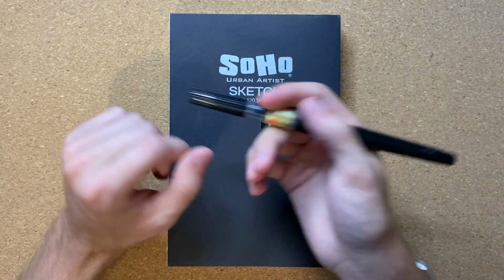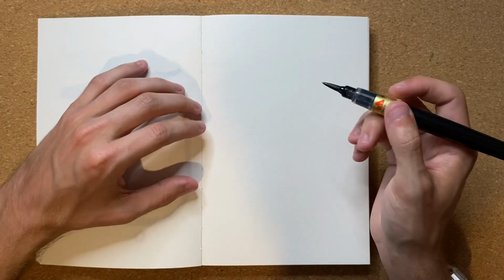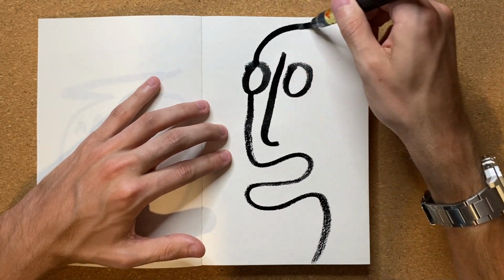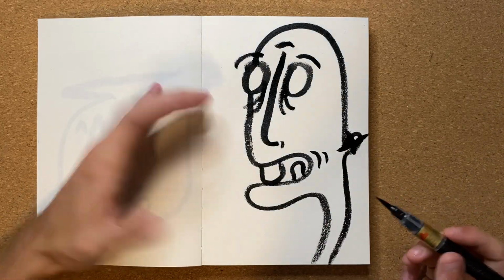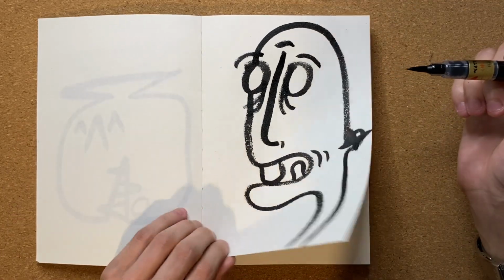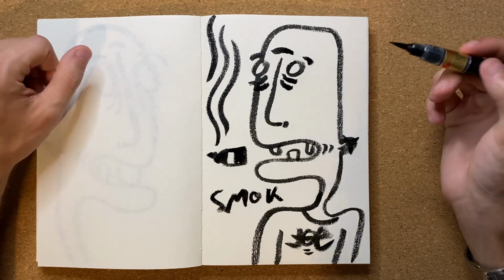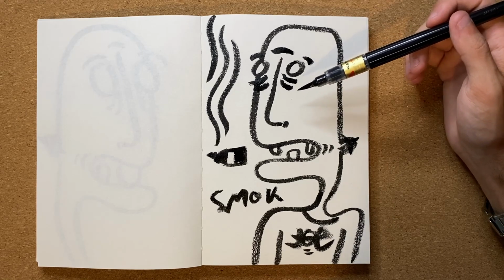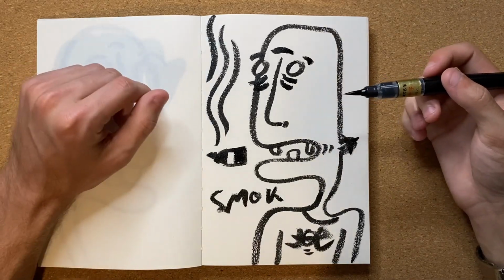Drawing an Old Style Character